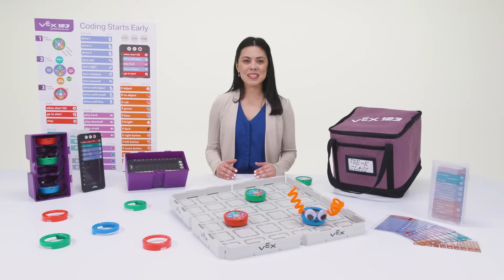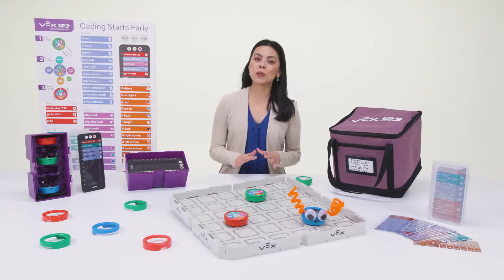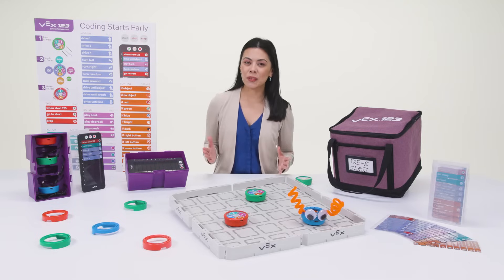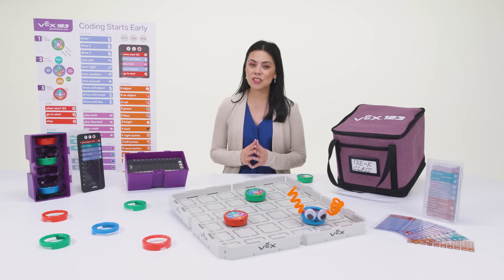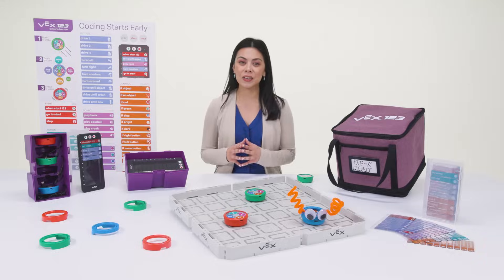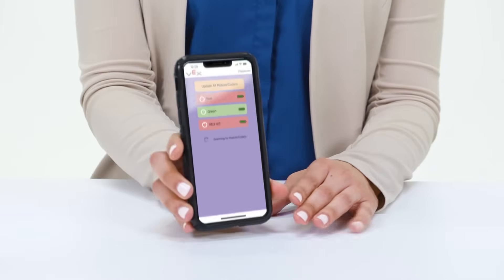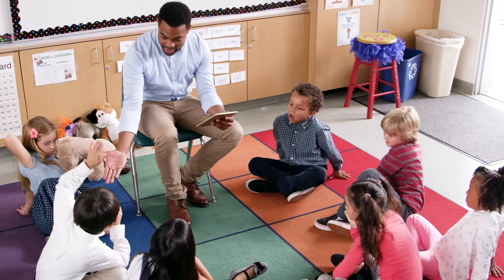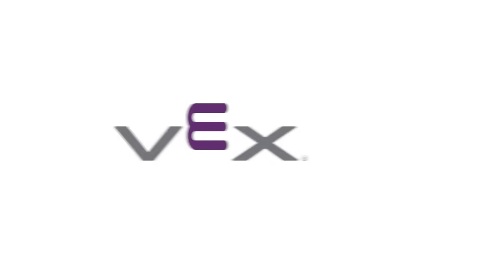Getting Started with VEX 123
VEX 123 is an interactive, programmable robot that takes STEM, Computer Science and Computational Thinking off of the screen and brings them to life!